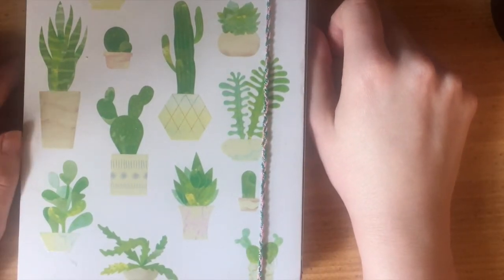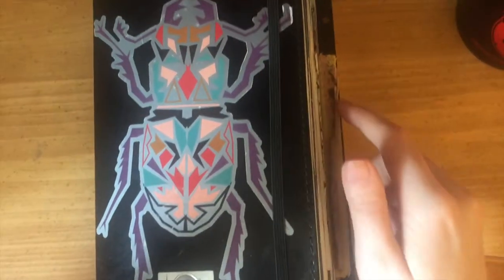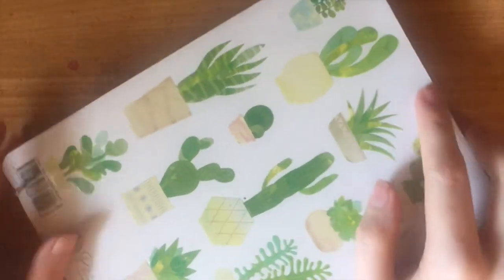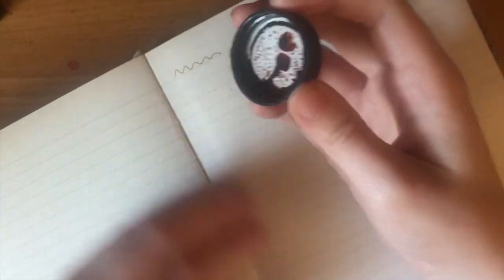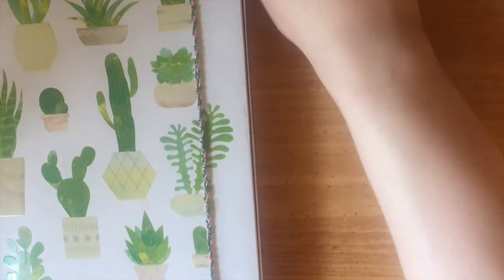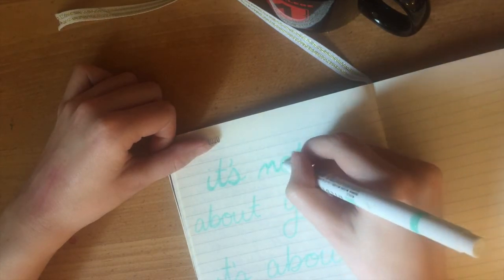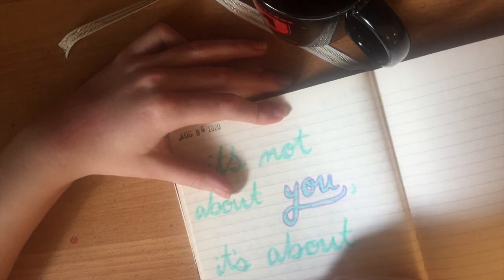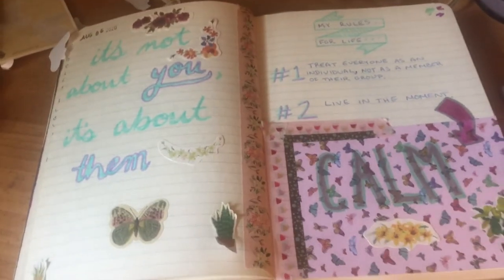💖 Journal with Me 08.06.2020 💖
You can put this on in the background while you do some journaling of your own. Also: Introduction Journal #18.